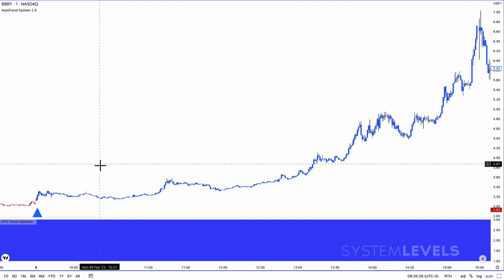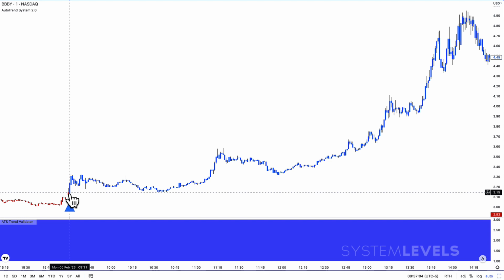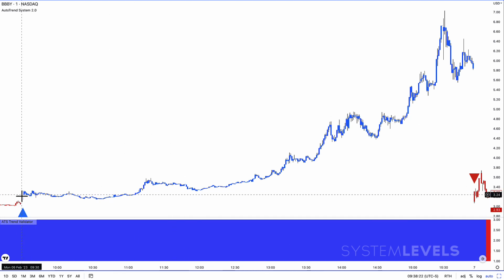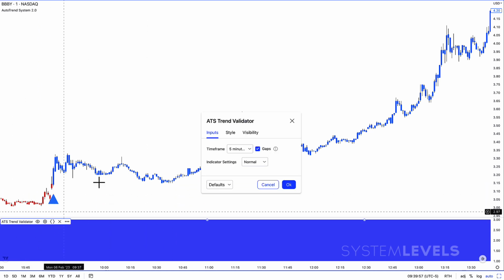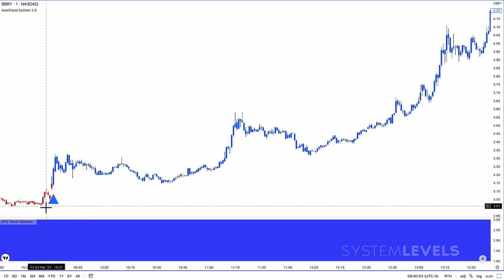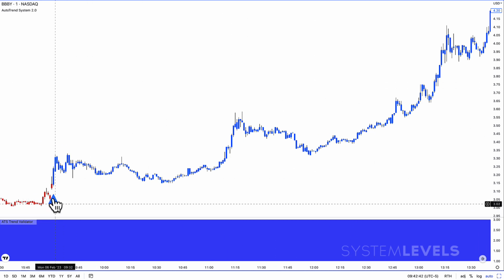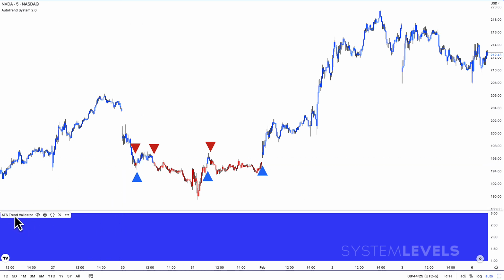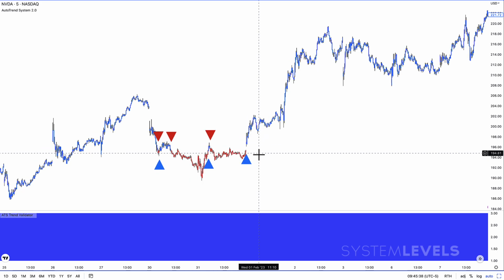Parabolic $BBBY BUY Signal From ATS 2.0 | AutoTrend System | Trade Review #7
BBBY went parabolic on Monday. More than DOUBLING in value. The AutoTrend System gave a strong BUY signal right at the open. Watch me go over this trade PLUS showing you the new ATS 2.0 and ATS Trend Validator.